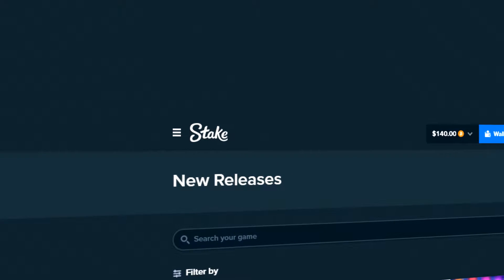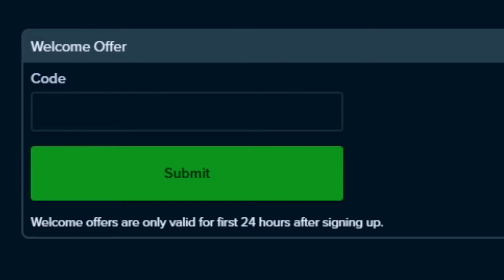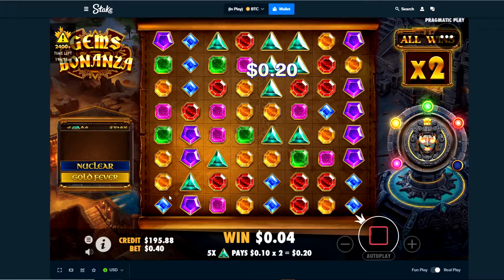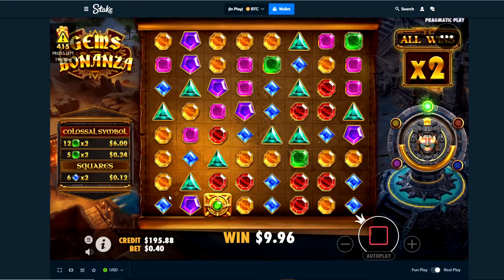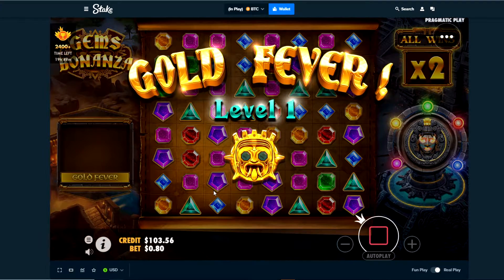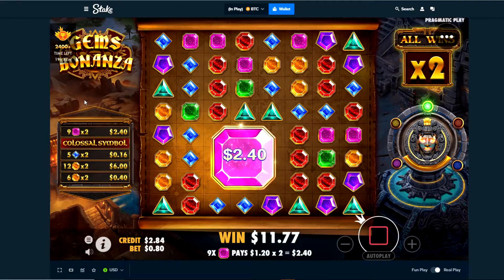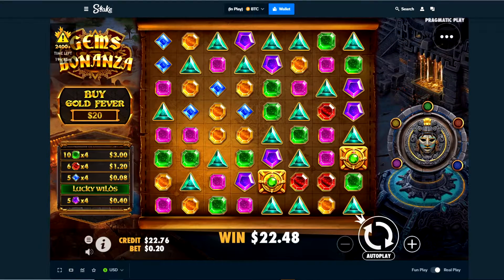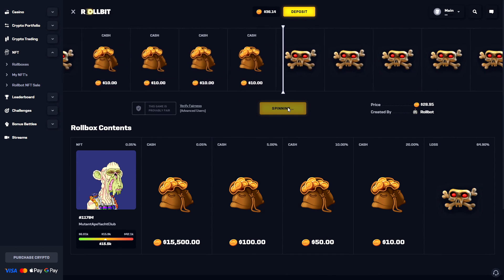I WENT ALL IN ON MY LAST BUY ON GEMS BONANZA!!? (Bonus Buys)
In this video I do some bonus buys on the Gems Bonanza, I haven't played this one in a while!! I also threw in some clips from Rollboxes on Rollbit where you can win NFTs!

If you want $7 for free signup using code 'supper' (Check your 'VIP' 'reload' section on Stake the next day to start claiming $ everyday! (Must comment username) (Full guide in Discord)

before playing.